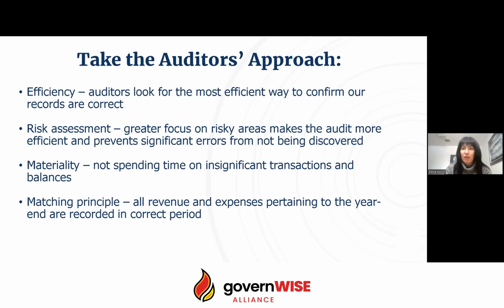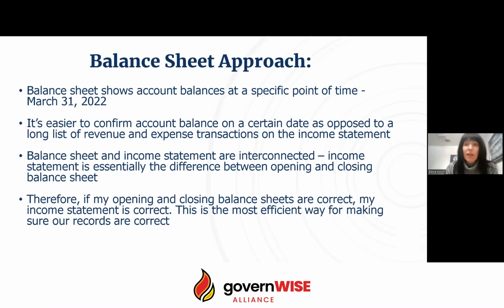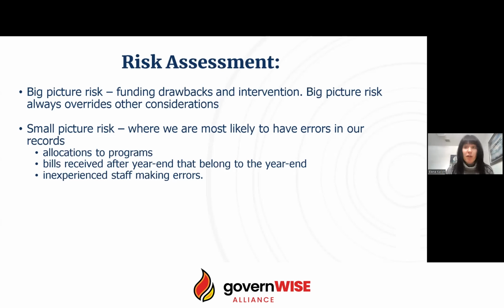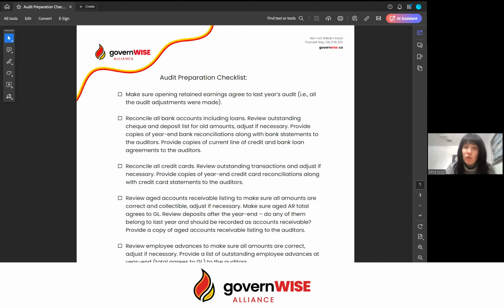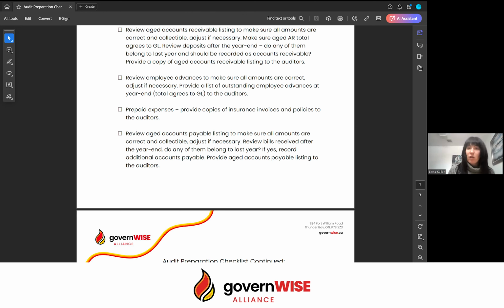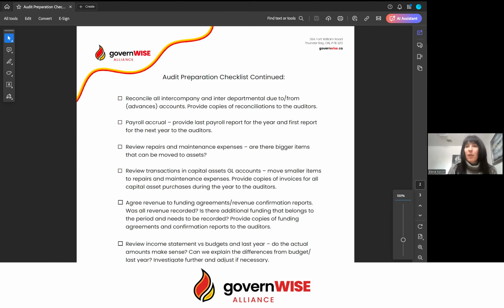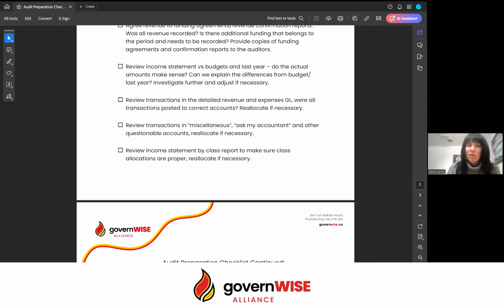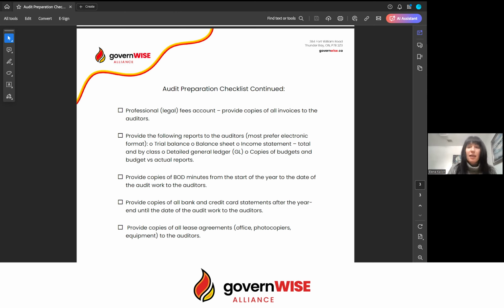Year End Preparation